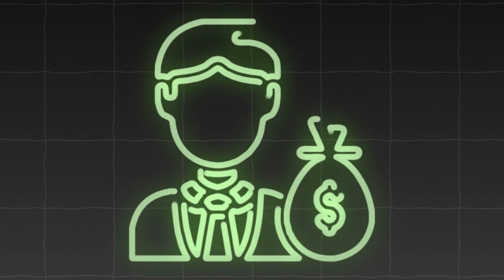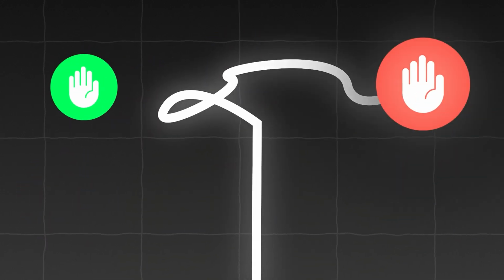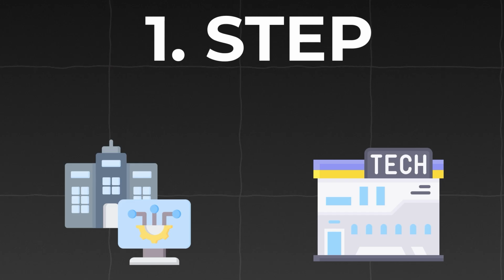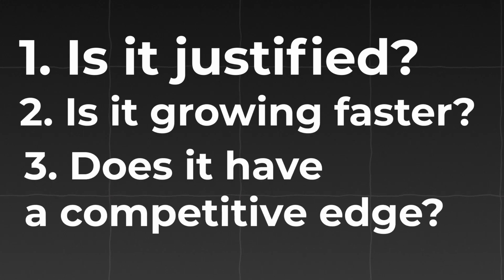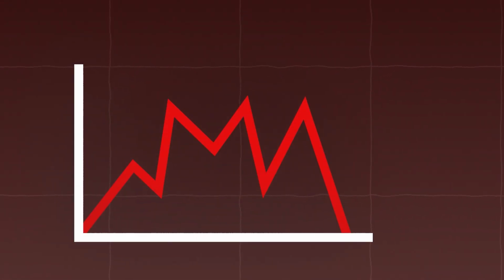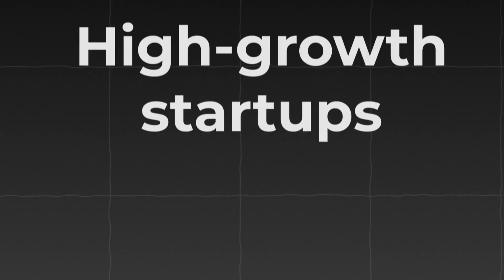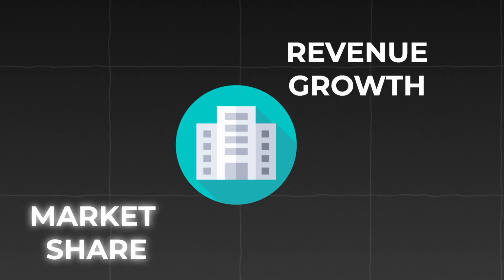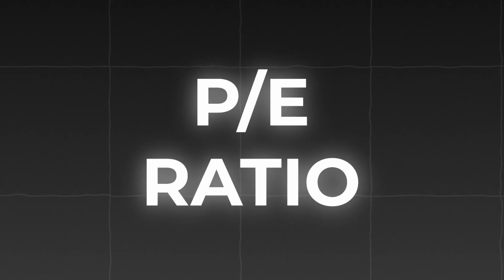The PE Ratio Explained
Today, we will be talking about what the PE ratio is.